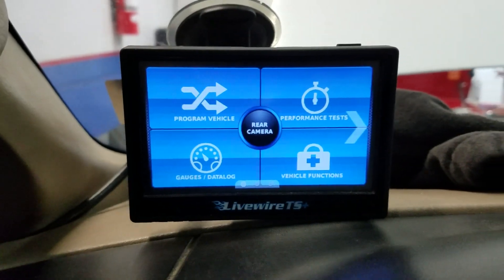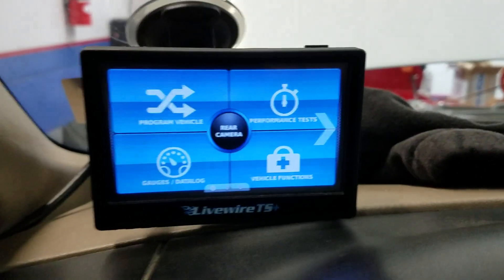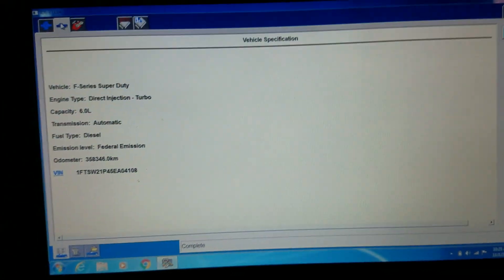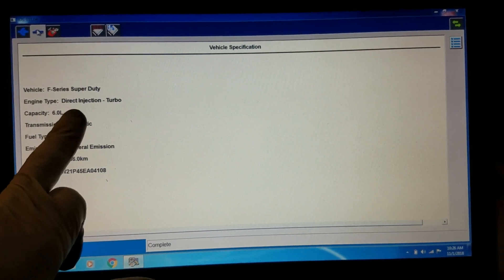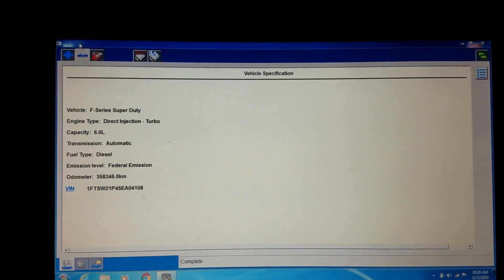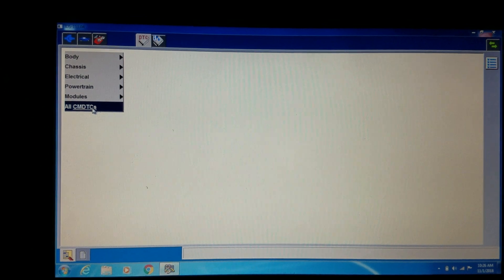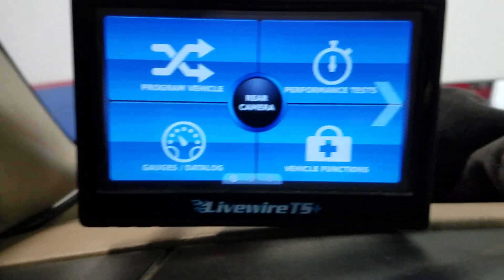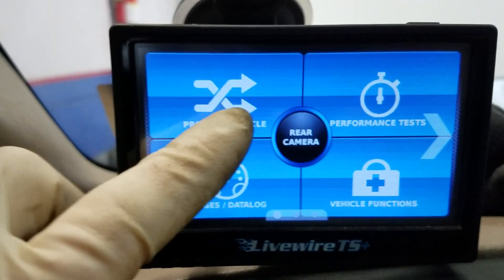How to Reprogram Ford PCM ECM reflash "Uninstall Install aftermarket tune"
In this video are we using the factory IDS Ford diagnostic j2534 software to read program a PCM. There were concerns with the accelerator pedal and I had found a service bulletin pertaining to the codes I had which required a reflash of the powertrain control module PCM.

 In order to do that you do need the factory Ford diagnostic software which is the IDS laptop. Also we had to uninstall an aftermarket tune on the truck I was working on before we could reprogram the updates to the PCM.

 I'll be giving you an overview on how to uninstall an aftermarket tune and how to reflash the computer and the transmission control module on most Ford vehicles including Ford F150 and Ford F250s